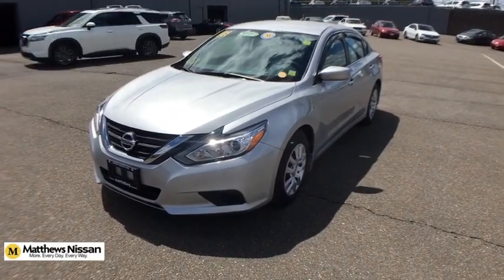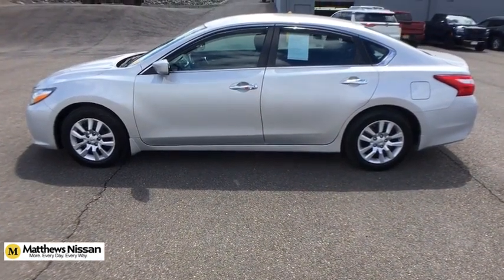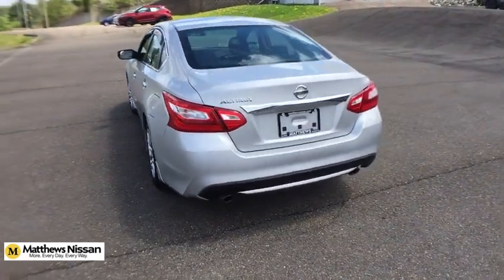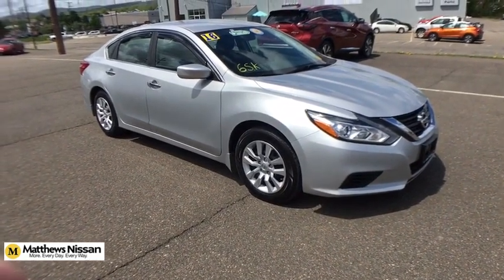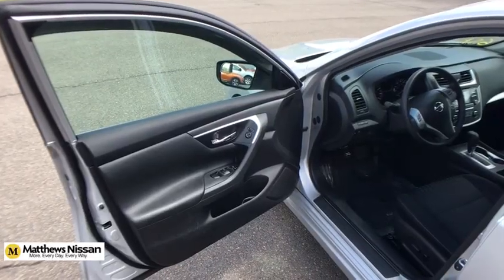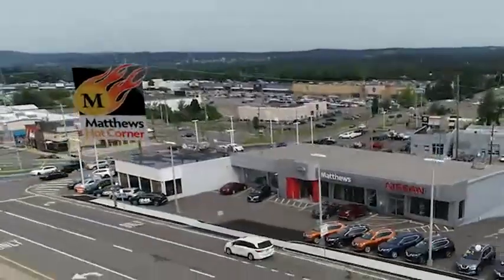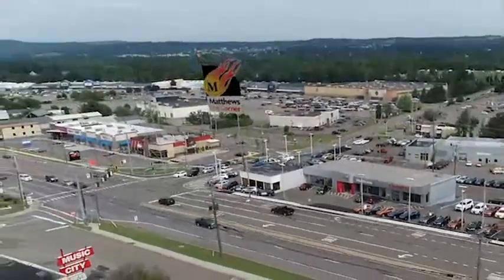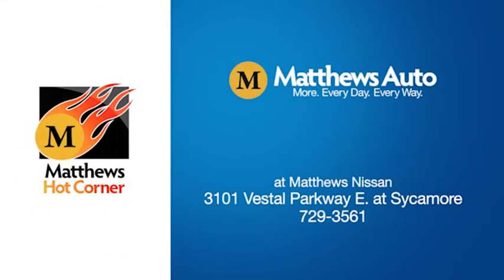2016 Nissan Altima Vestal, Binghamton, Sayre, Ithaca, Horseheads, NY N3117A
Brilliant Silver Metallic Used 2016 Nissan Altima available in Vestal, New York at Matthews Nissan. Servicing the Binghamton, Sayre, Ithaca, Horseheads, NY area.
2016 Nissan Altima 2.5 S - Stock#: N3117A - VIN#: 1N4AL3AP3GN383041

Matthews Nissan
3101 Vestal Pkwy E